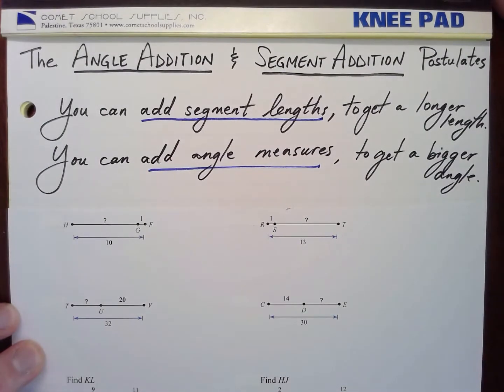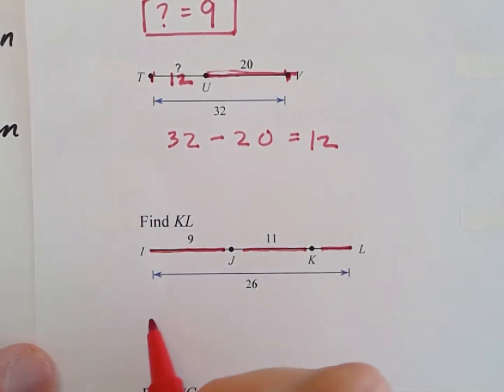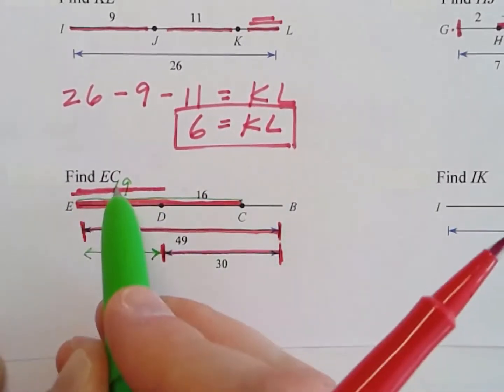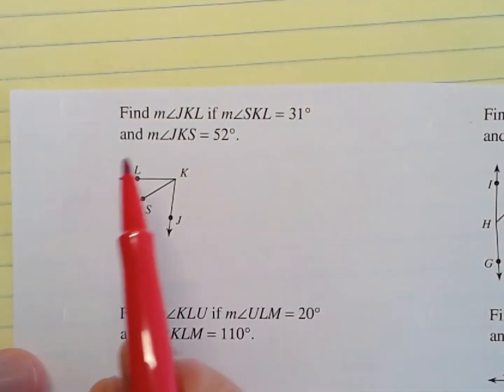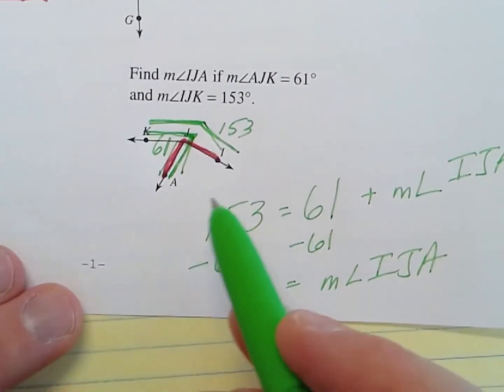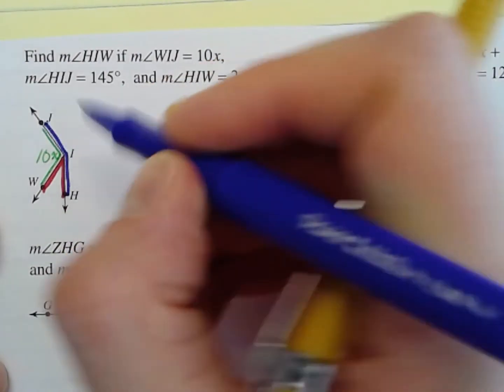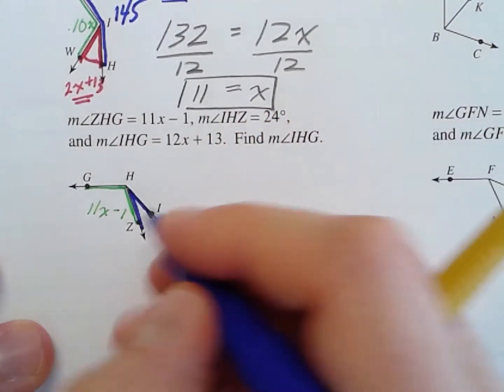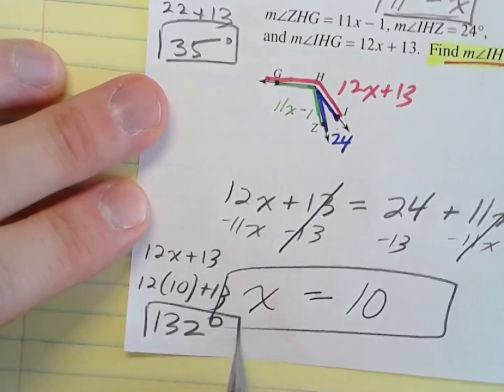Segment Addition and Angle Addition Postulates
Segments and angles add just like scalars, but these postulates really become useful when applied to sometimes deceptively easy problems.